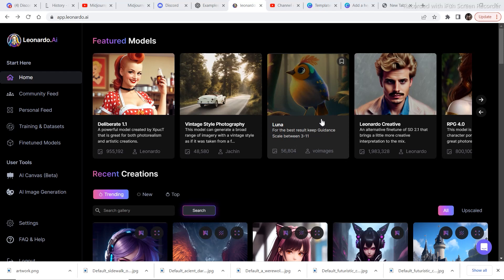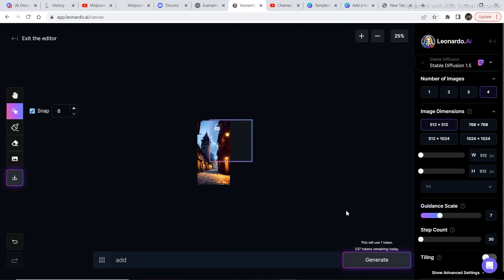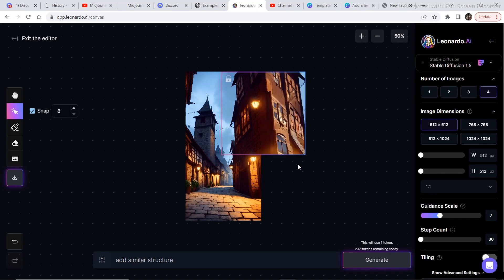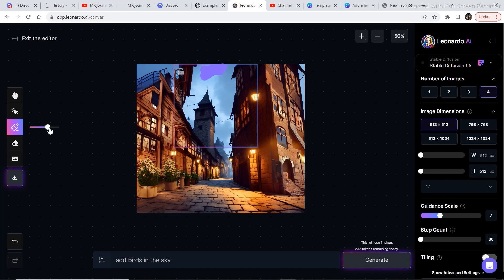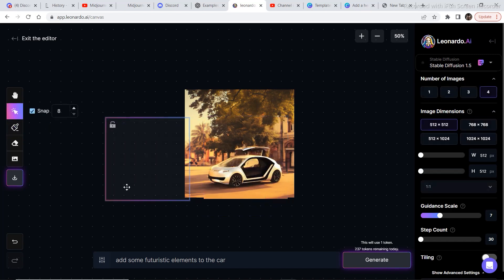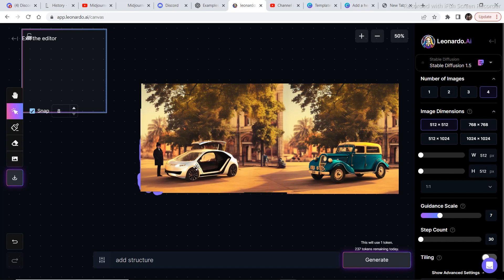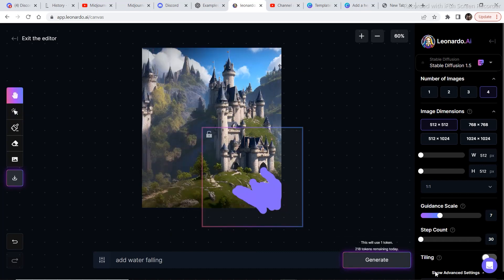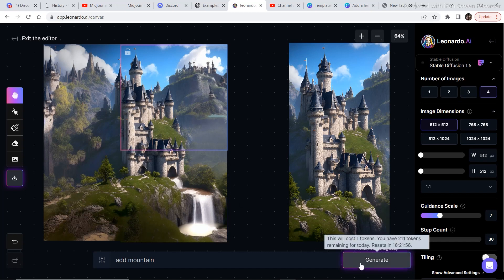Leonardo AI's Canvas Editor | Image Editing Changed Forever | Guide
AI   or  artificial intelligence has been getting smarter and better by the day specially the AI art that is being produced and the AI softwares that are being launched every month
 in today's video we are going to specifically talk about and AI image editor in the text to image model Leonardo AI, not everyone must have heard of Leonardo AI.  but many of you must be knowing mid journey and Dall e ,
 this videos going to be exciting and will add some amount of value in your life
 there are few unique things in Leonardo AI that are a bit different from the other text to image models

\\ VIDEOS \\

I cover all the new tools and updates related to the AI community, videos related to chat GPT, image generation, latest AI advancements
so if you are interested in such content